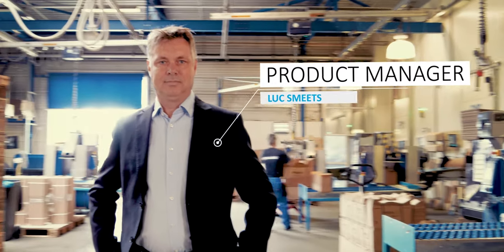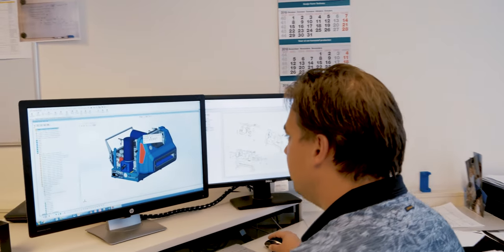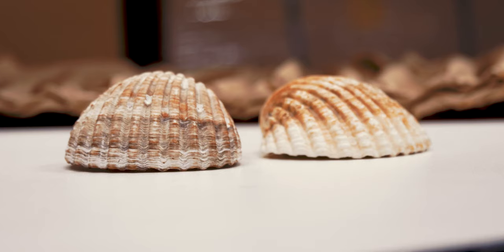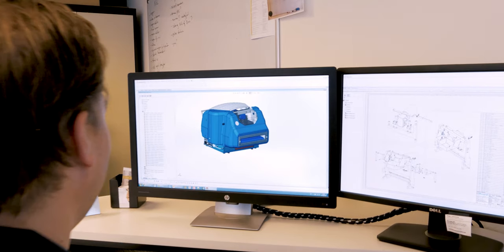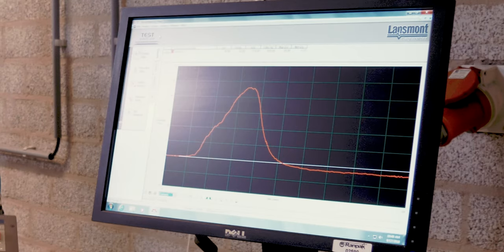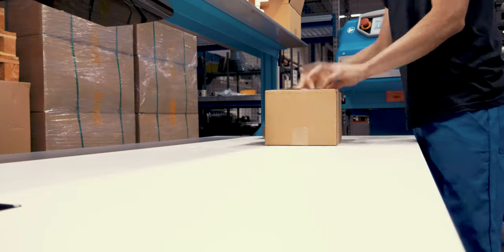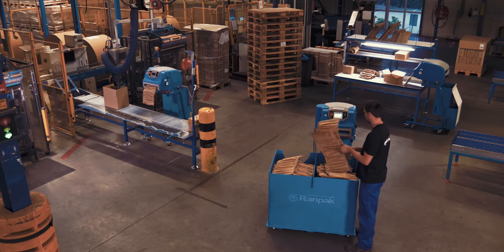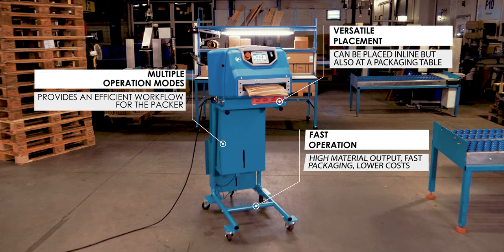WrapPak® Protector - Introduction - EN no sub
Discover the new WrapPak® Protector converter: a versatile, productive and efficient solution.